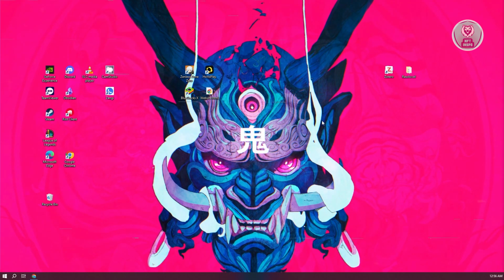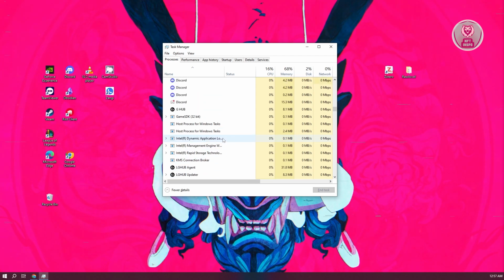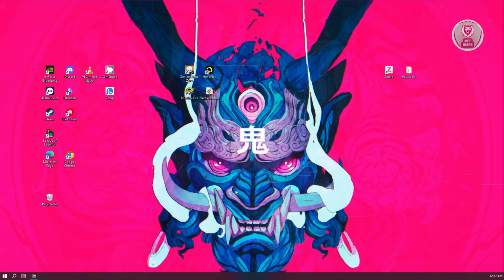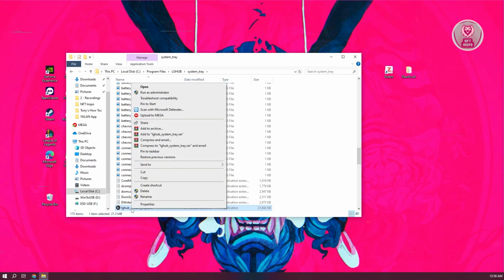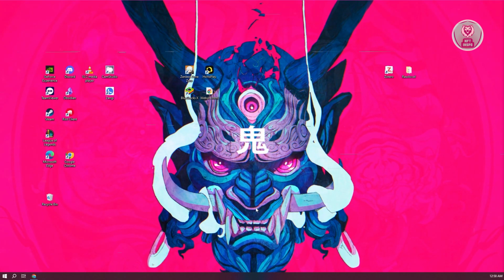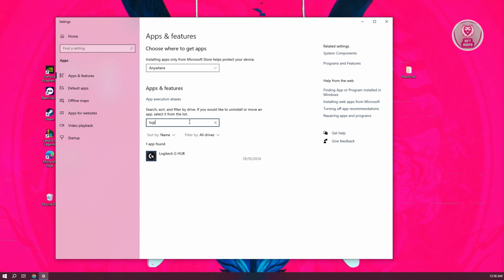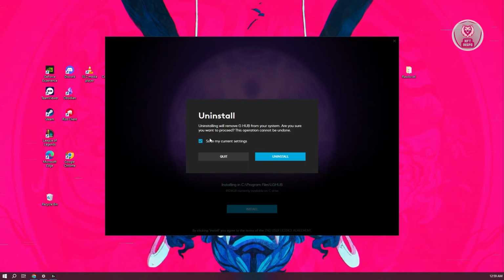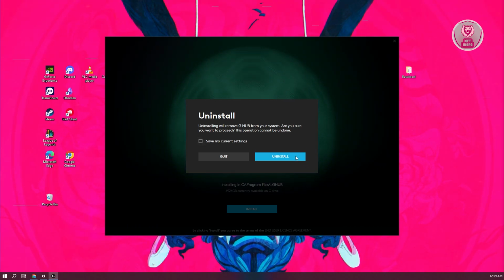How To Fix Logitech G Hub Stuck On Loading Screen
If you want to be able to fix the logitech g hub when it's stuck on the loading screen, then this video will be perfect for you!